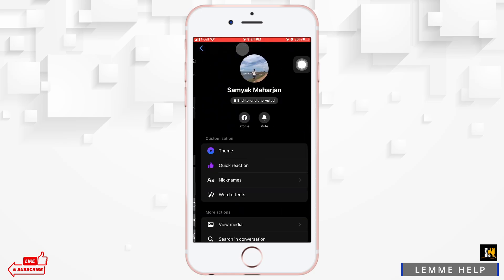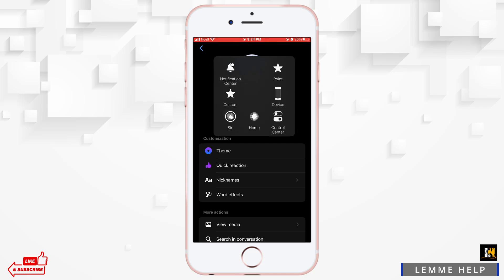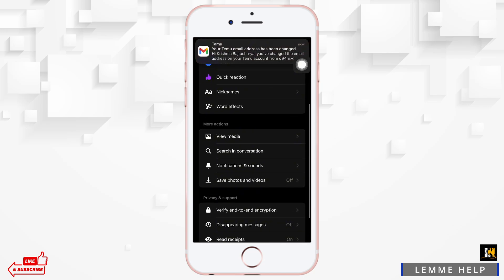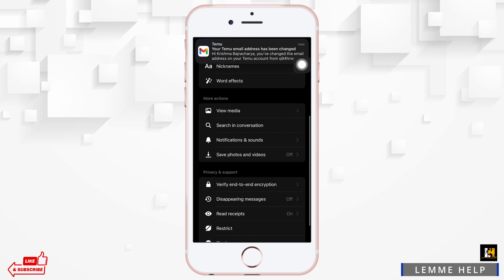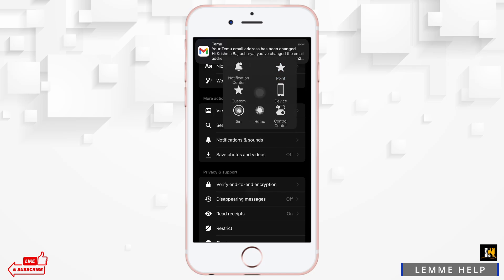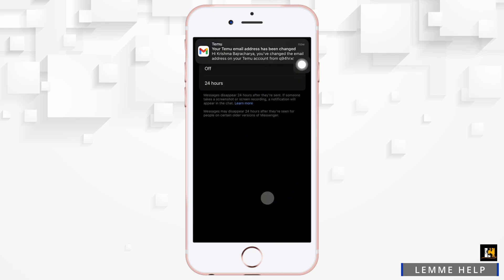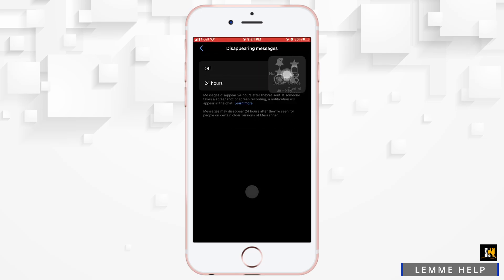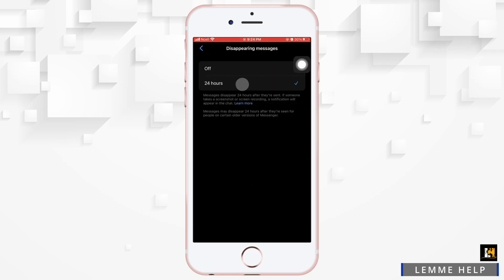How to Enable or Disable Secret Messages in Messenger 2024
Want to learn how to enable or disable secret messages in Messenger for the year 2024? You're in the right place! In this tutorial, we'll walk you through the steps to control secret messages in Messenger effortlessly.

Discover the power of secret messages in Messenger and why knowing how to enable or disable them can be valuable in 2024.

Step-by-Step Tutorial:

[00:00] Introduction and the Importance of Secret Messages
[00:10] Enabling or Disabling Secret Messages in Messenger (2024)

In just 10 seconds, we'll provide you with clear instructions on managing secret messages, ensuring you have full control over your Messenger privacy.